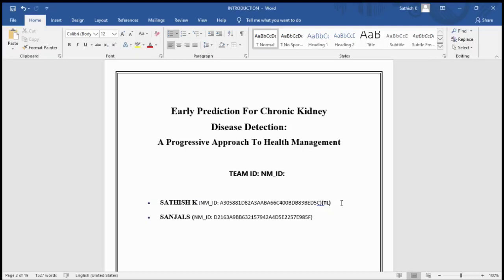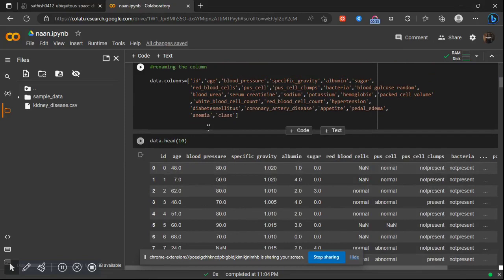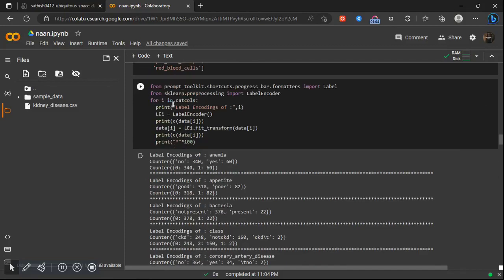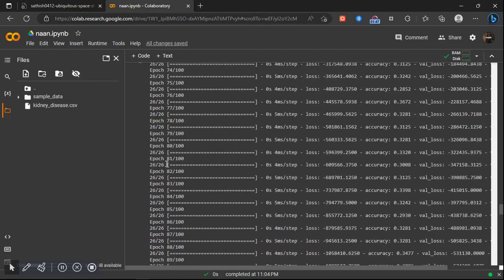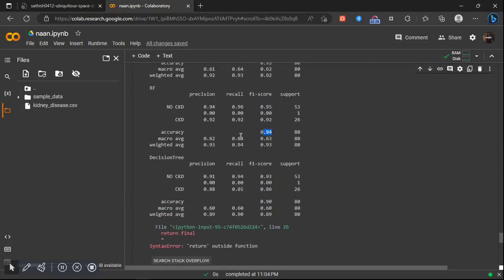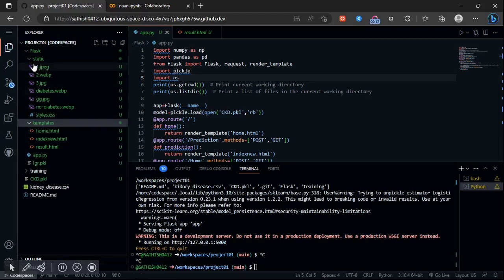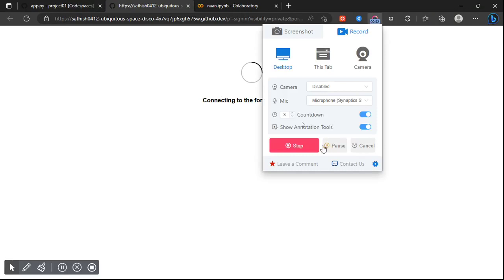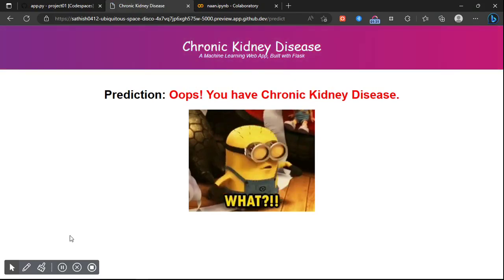early chronicle kidney disease prediction using machine learning in python|naanmudhalvan project